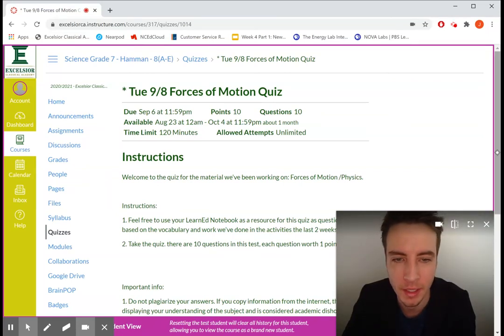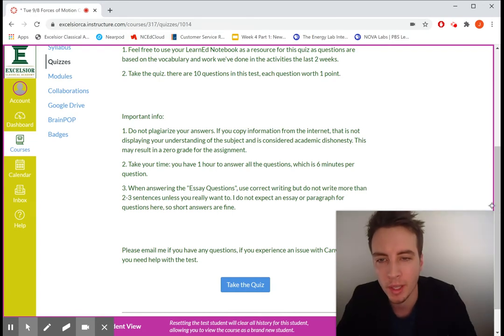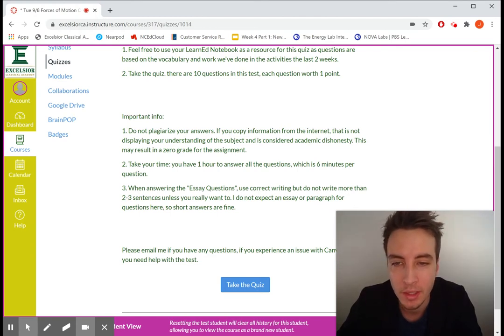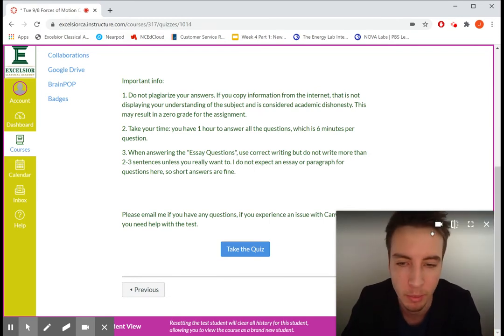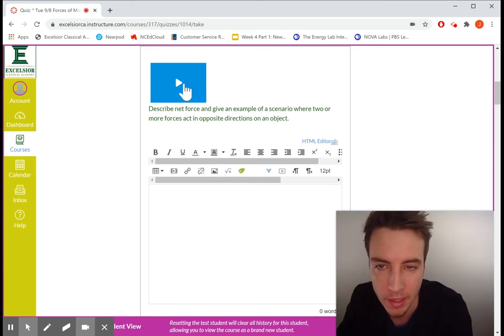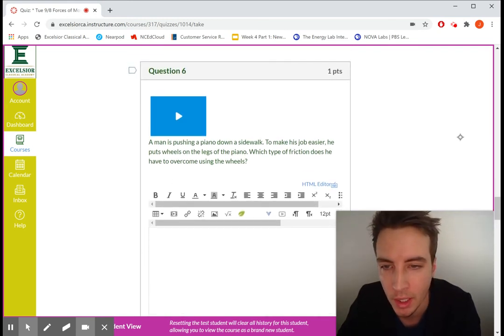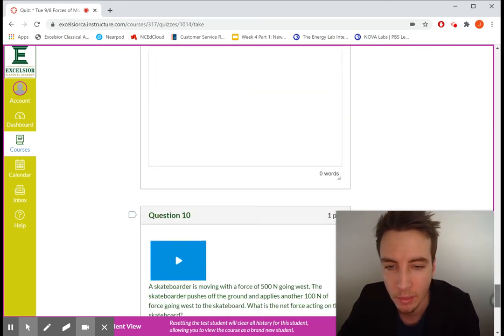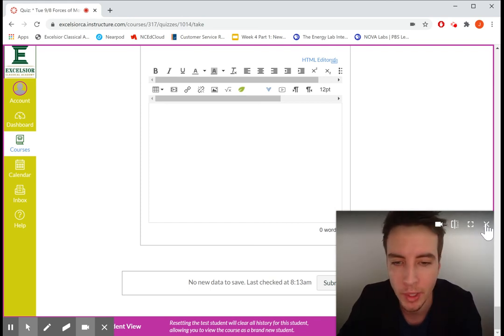Forces of Motion Quiz